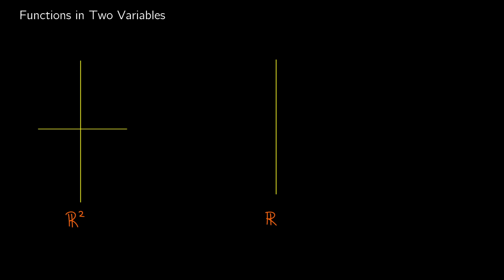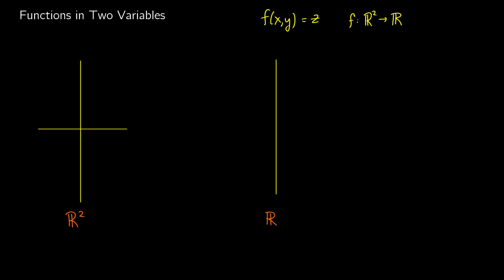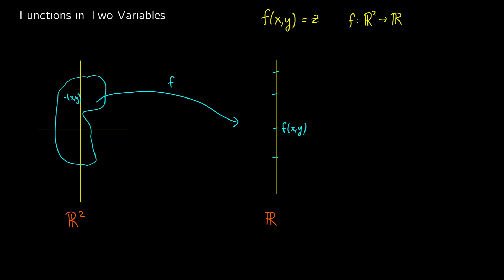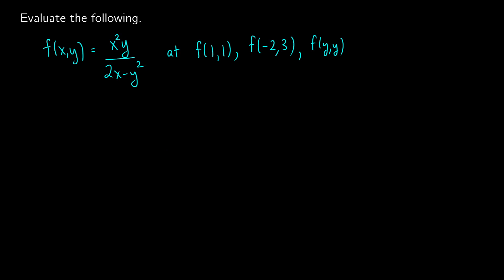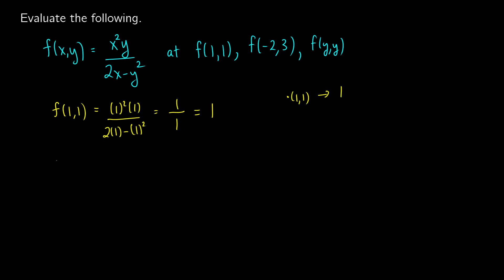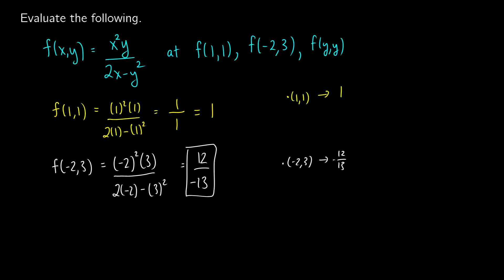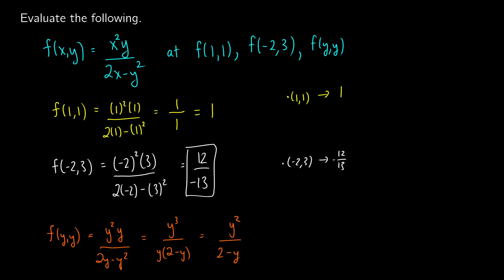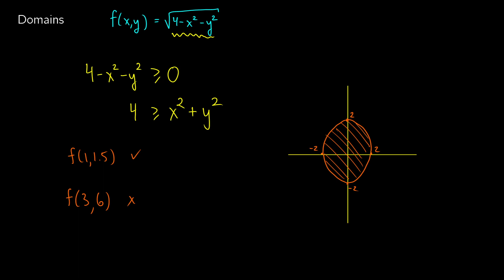Functions in Two Variables and Domains - Calculus 3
We introduce functions in two variables and their domains in this calculus3 video. We do a few practice problems at the end to get used to computing these functions and understanding how to find domains.

00:00 Introduction
01:36 Evaluation Example
04:17 Domains of Two-Variable Functions